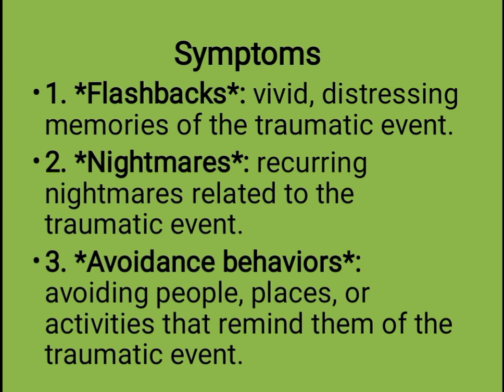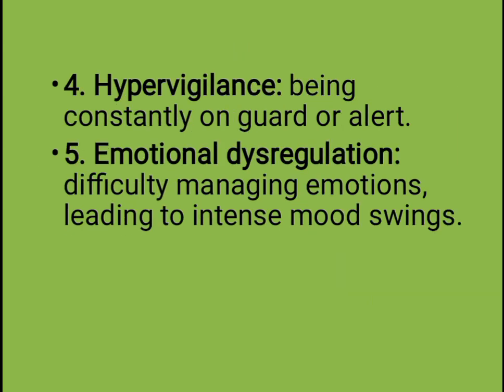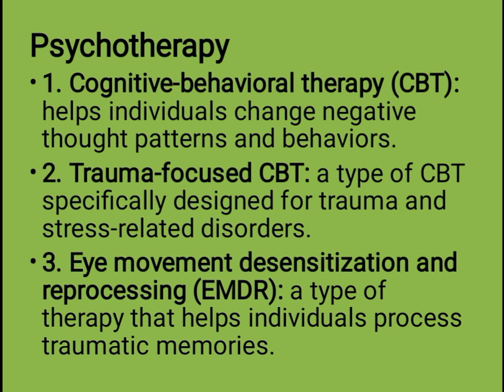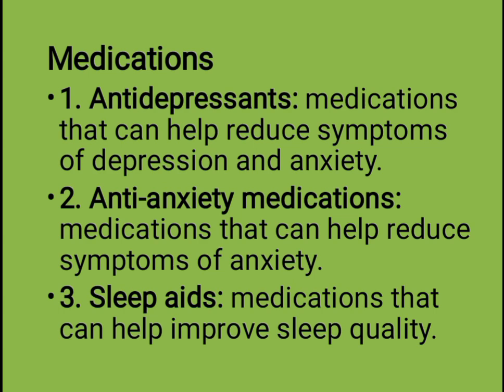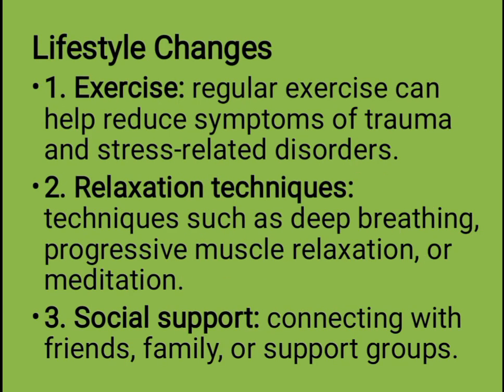Abnormal Psychology - Lesson 6: Trauma and Stress Disorders